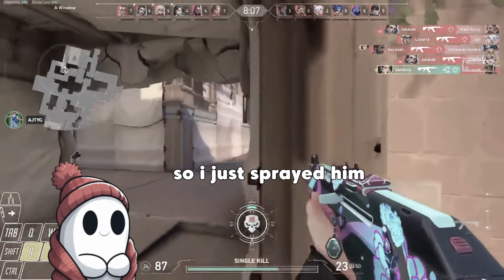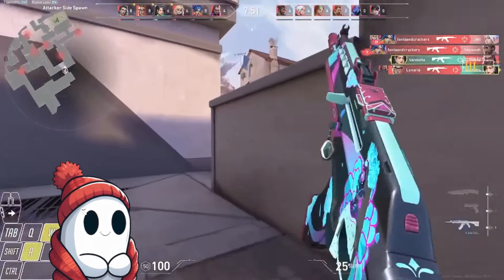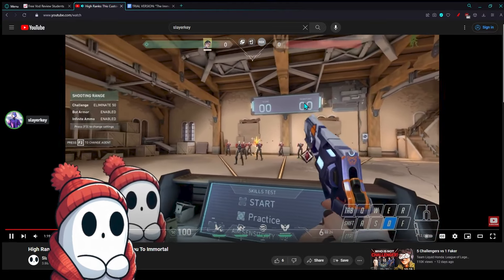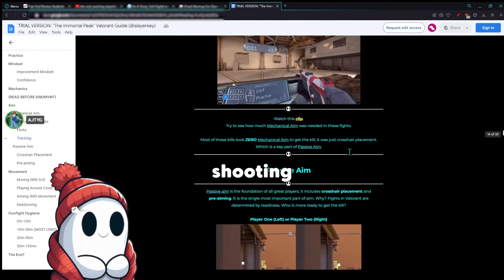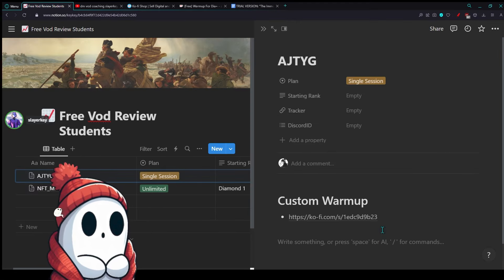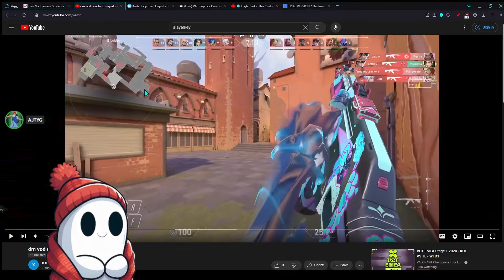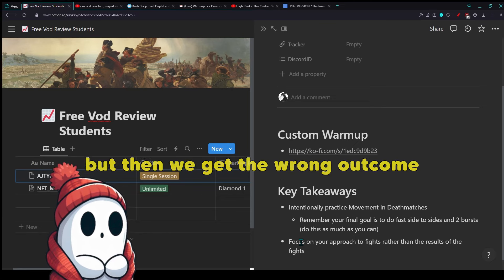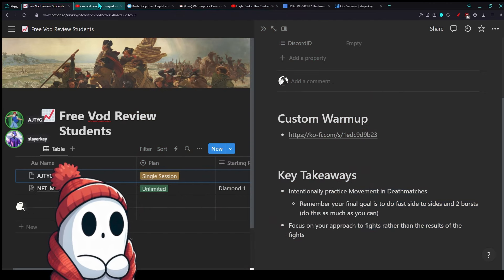Ditch The Aim Routine; Master Movement Instead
Your Aim Isn't The Problem. And please stop practicing movement in aim labs.

Plat Vod Review (Mechanics)